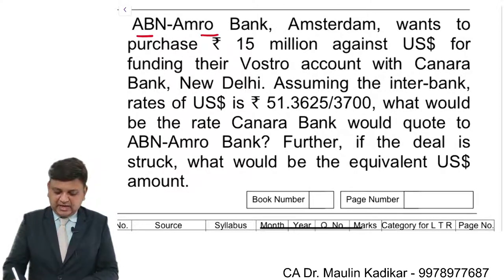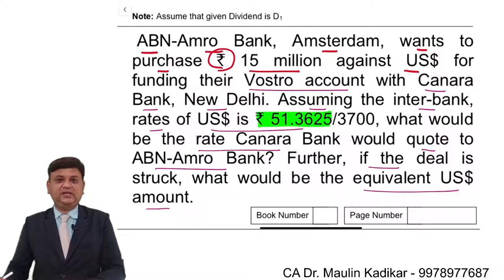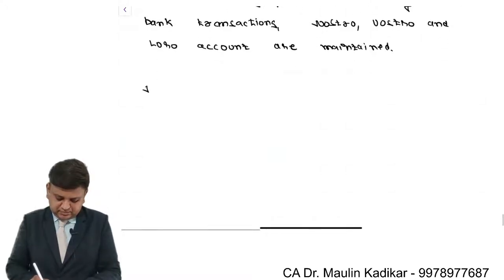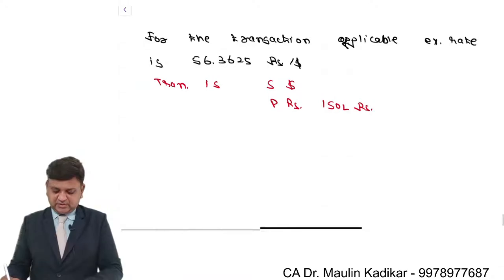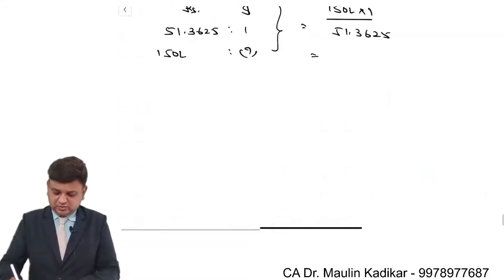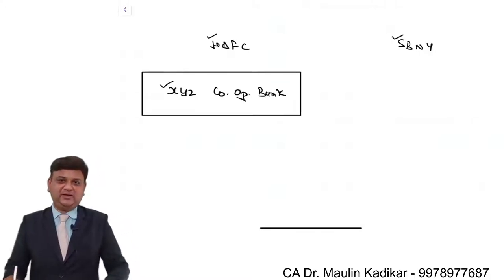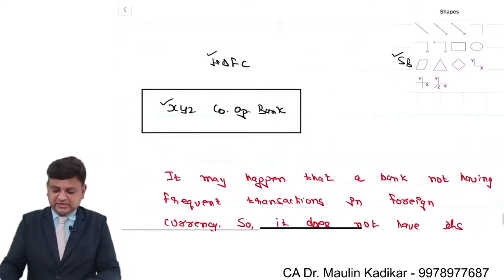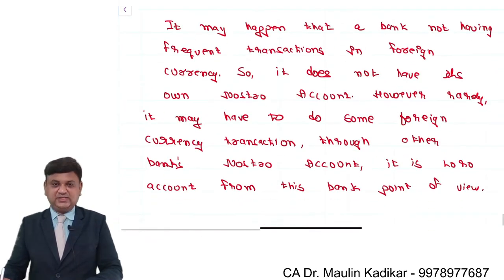Foreign Exchange Risk Management concept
ABN-Amro Bank, Amsterdam, wants to purchase ` 15 million against US$ for funding their Vostro account with Canara Bank, New Delhi. Assuming the inter-bank, rates of US$ is ` 51.3625/3700, what would be the rate Canara Bank would quote to ABN-Amro Bank? Further, if the deal is struck, what would be the equivalent US$ amount.